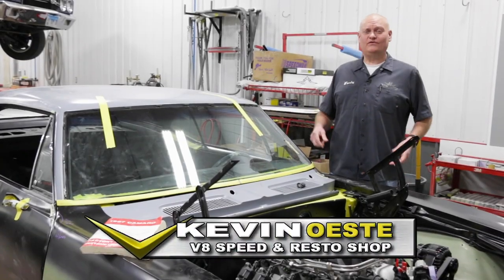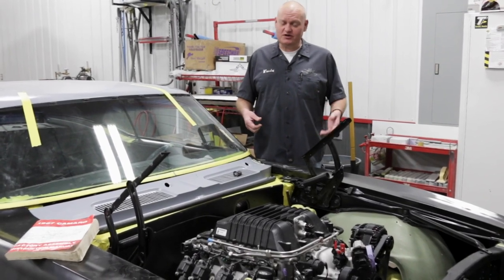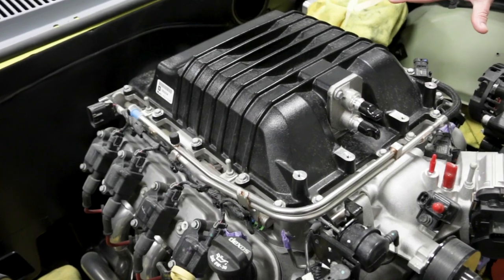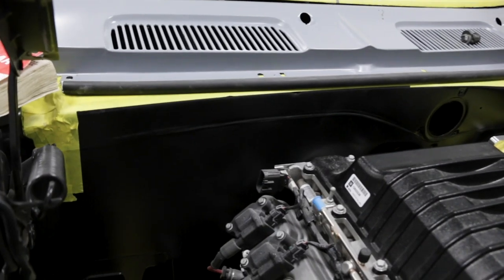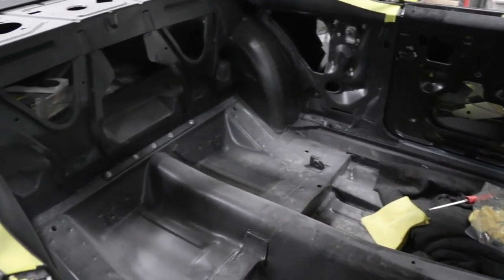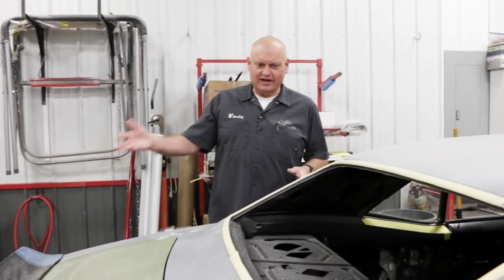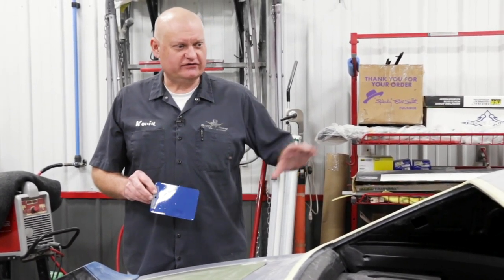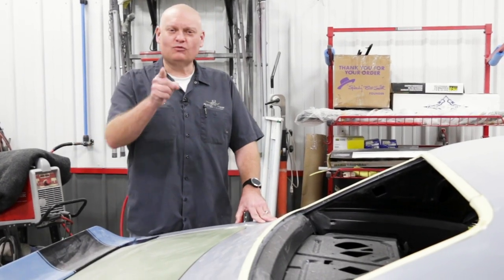Supercharged LSA Pro Touring 1967 Chevrolet Camaro Restomod Upgrades V8 Speed and Resto Shop V8TV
This 1967 Chevrolet Camaro restomod is getting the whole Pro Touring treatment as we restore the body and install a GM LSA 6.2 Supercharged V8 backed by a Tremec T56 Magnum 6-speed transmission at the V8 Speed and Resto Shop.  We thought we’d share an update as we build the car in our latest “What are you in for” video series where we share in-process projects from around the shop!

The 67 Camaro came to our shop in mostly stock form, but without an engine or transmission but with a good deal of rust.   The solution was to strip the body and fixture it on our body jig, and begin removing the old rusty sheet metal and replacing it with brand new panels.   This car received a custom smoothed firewall, new lower cowl boxes, a new cabin floor, new trunk floor, quarter panels, a roof skin, tail panel, and more.

A new subframe was installed and upfitted with Ridetech tubular suspension components and a coilover shock system.   The front suspension is also using Ridetech spindles and their matching sway bar.   Wilwood disc brakes on all 4 corners squeezed by a Hydratech hydraulic brake boosted will bring it all to a stop.    A Ridetech 4-link coilover rear suspension incorporates a 9 inch rear axle assembly.

The engine is a new Chevrolet Performance LSA supercharged 6.2 V8, producing 556 horsepower right out of the crate.   We’ve got lots of experience with these engines, and have made 550 HP at the rear wheels using a custom intake and filter, free-flowing exhaust, and a matching performance tune.   The LSA is wearing a Wegner front accessory drive system.

Inside, the Camaro will feature comfy and supportive TMI bucket seats, and a tilt steering column adds to the driver experience.   The transmission tunnel was modified to accommodate the T56 Magnum 6-speed transmission.

We’re in the process of test fitting all the trim on the car before it enters the bodywork phase and eventually paint.   It’s going to be a great looking 1967 Camaro restomod, with driving manners to match!

Contact the V8 Speed & Resto Shop for all your restoration and performance needs!

817 S. Main Street
Red Bud,IL 62278

Alexa:  "Play V8 Radio Podcast"

Amazon Music